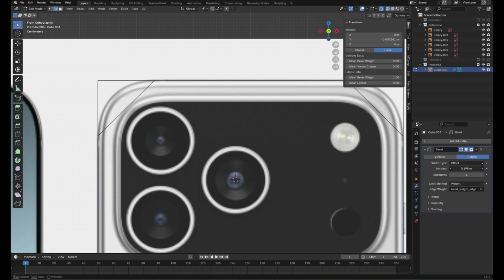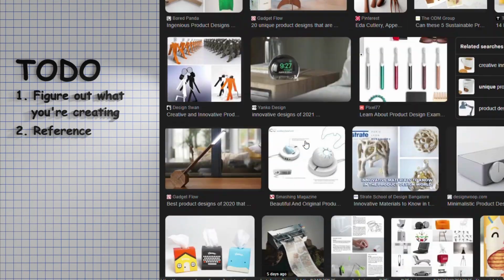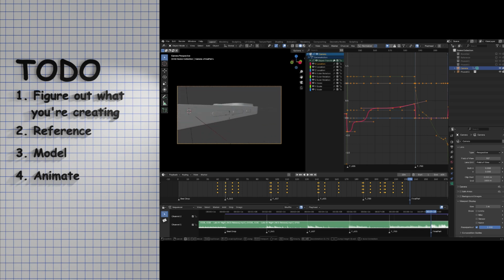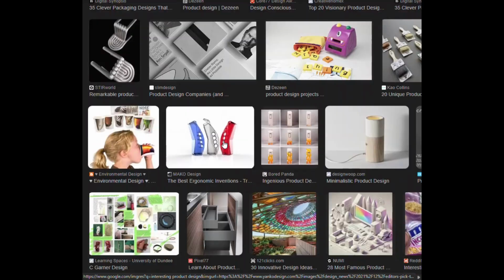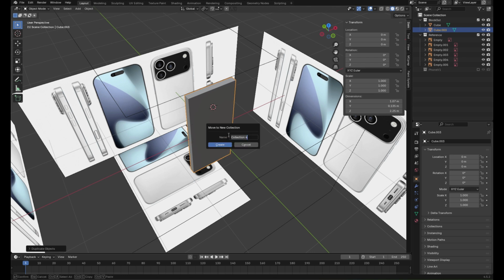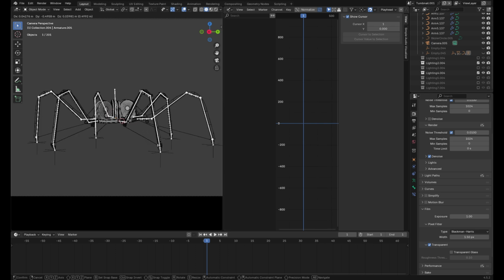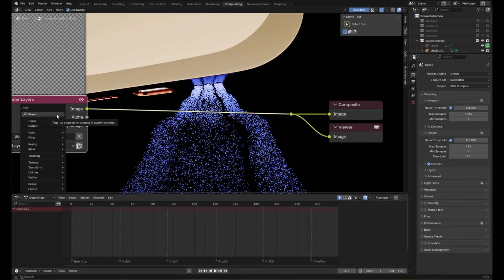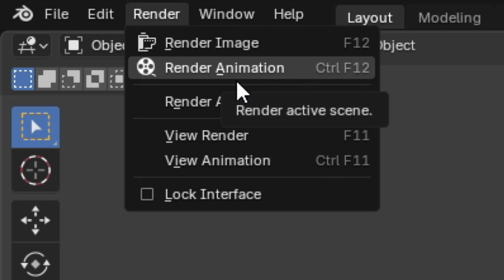How I made an ad for the iPhone 17